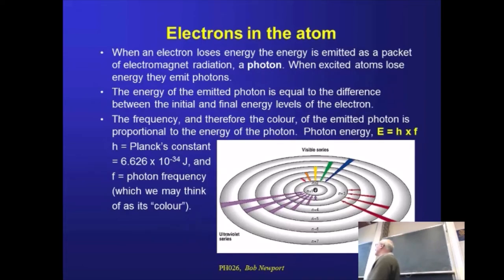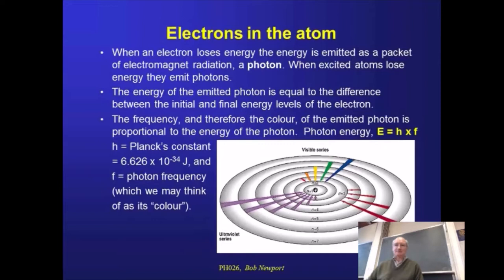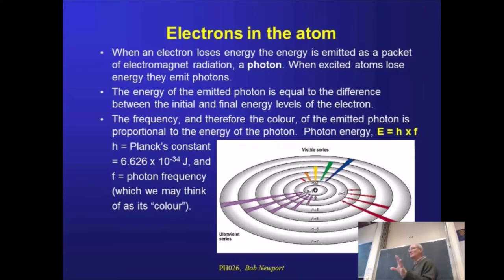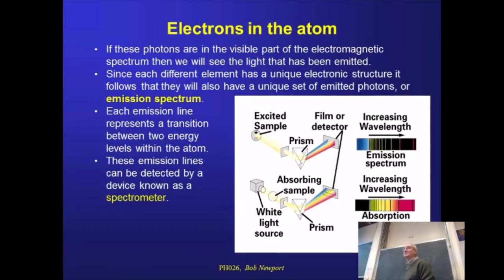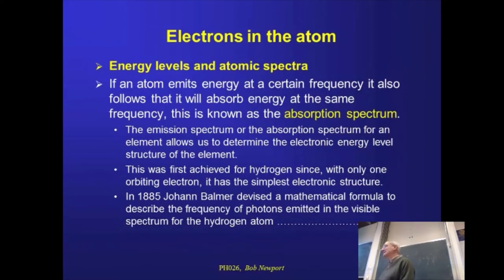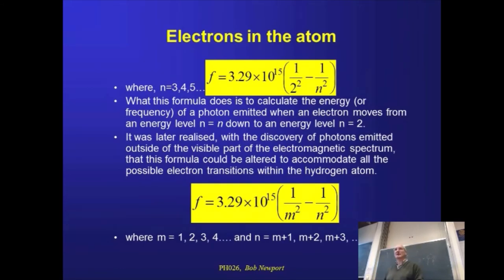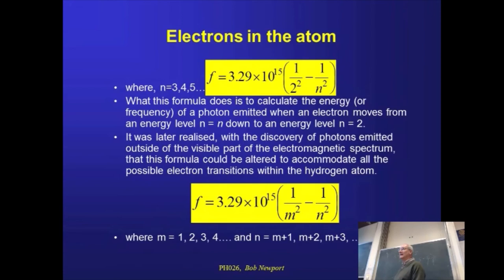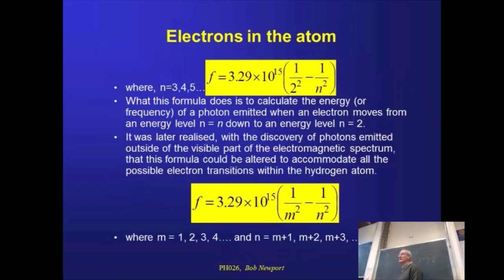Physics Beyond the House 9 - Electron energy levels, emission and absorption spectra.